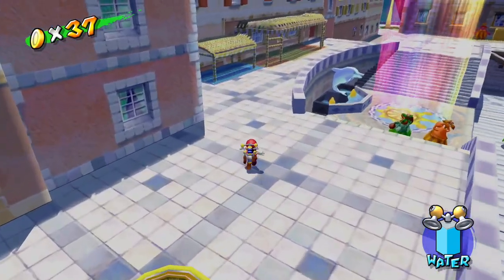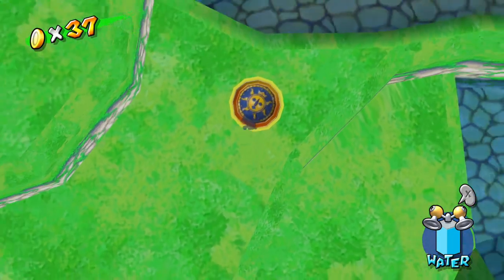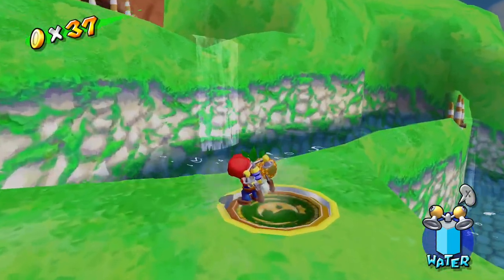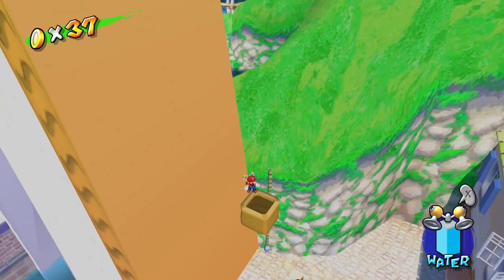How to get Pineapples IN the Basket! - Super Mario Sunshine 3D AllStars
Heyo! I hope you don't mind a bit of variety but just to help a few peeps out I figured I'd throw in some extra helpful tutorials for another one of my favorites: Super Mario Sunshine!

If you haven't tried the game it just came out on Switch and I'd be happy to make more of these if you have any questions for me or for the game!

Thanks for the love and more ACNH and SMSS Videos coming soon!